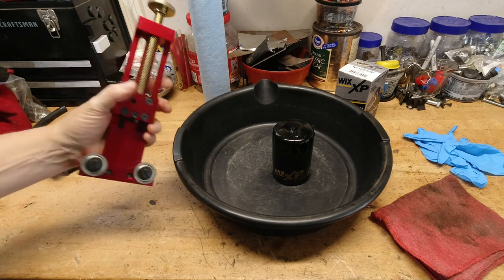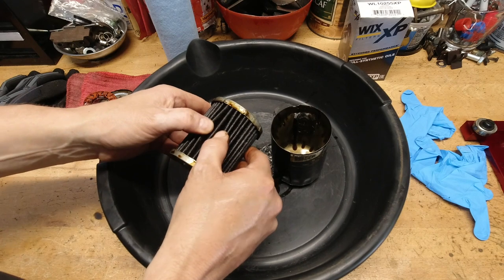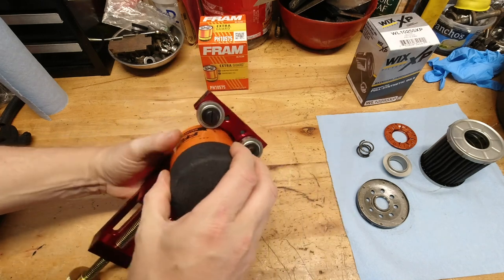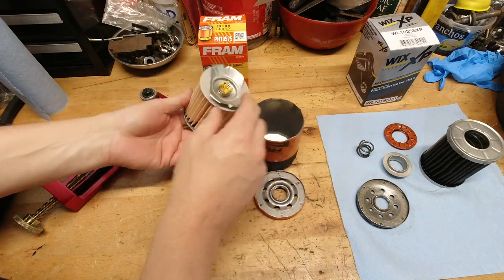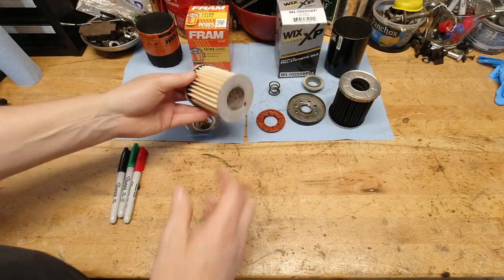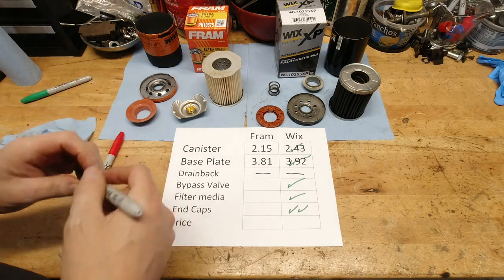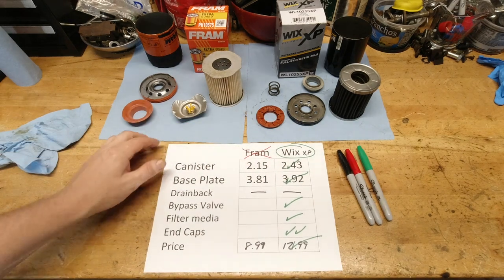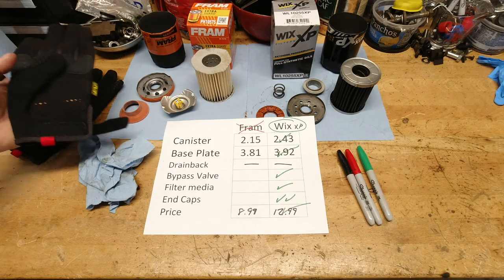Comparing a Wix XP Oil Filter to Fram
I've used Wix XP filters for quite a long time.  Every time I cut one apart, I'm reminded why spending just a few dollars more on an oil filter means better protection for the engine.  On the opposite side there has to be something not so good.  In this case, its Fram.  We'll cut both apart and I'll show you the differences.